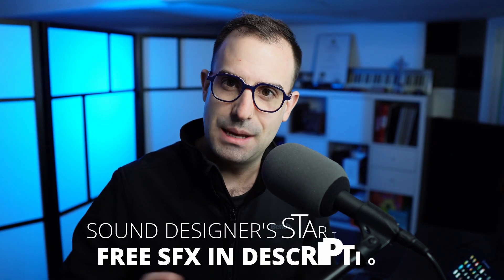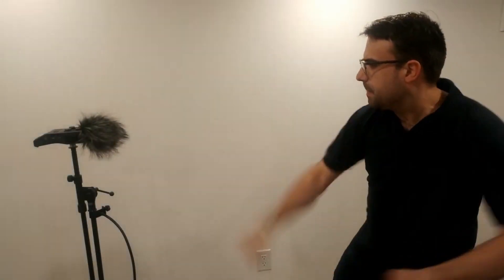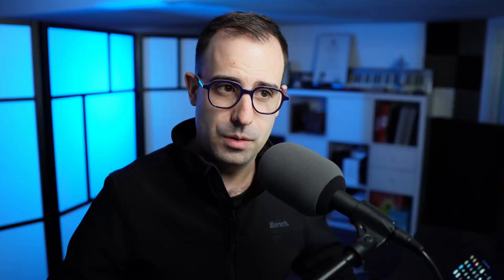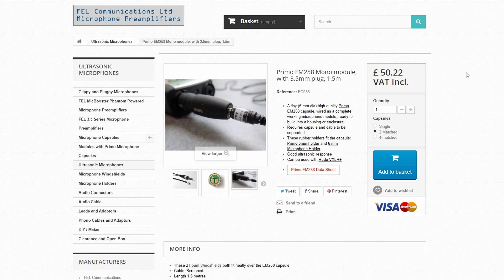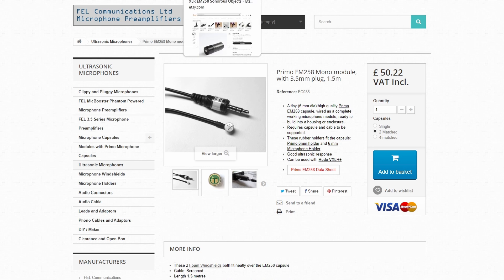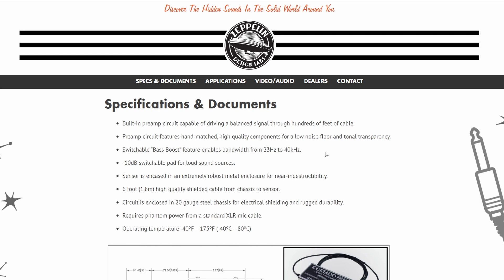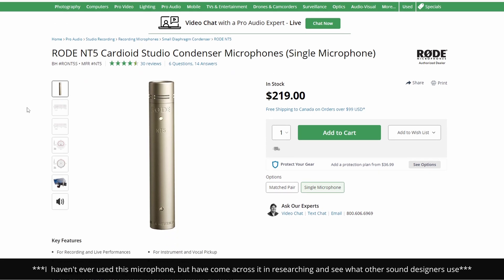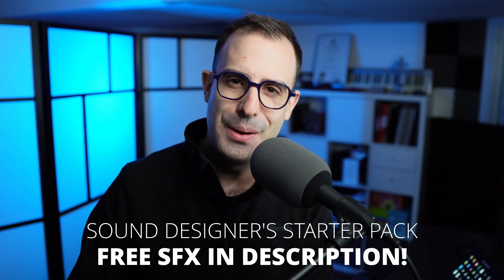Top 5 Budget-Friendly Mics Under $500 (For Recording SFX)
In this video, I share my top 5 budget-friendly mics under $500 for recording SFX. These microphones are perfect for any beginner starting out as a sound designer without having to break the bank.

One of these is an ultrasonic microphone which you can get for under $100 (which is quite unheard of)!

00:00 - Intro
00:32 - Tascam Portacapture X6
01:51 - What To Look For When Purchasing A Recorder
02:38 - EM258
05:39 - Lom Usi Pros/EM272
07:13 - Cortado MKIII
09:31 - Rode NT5